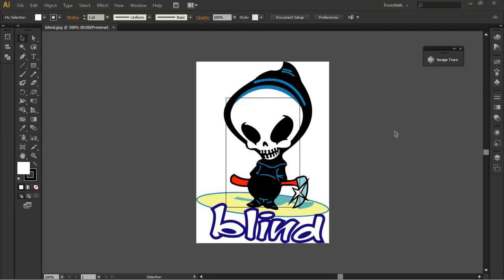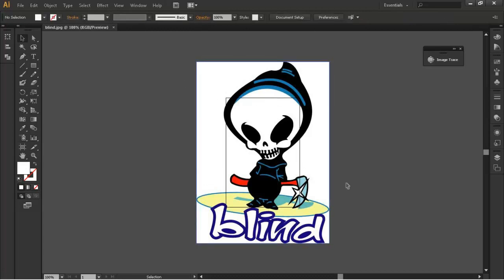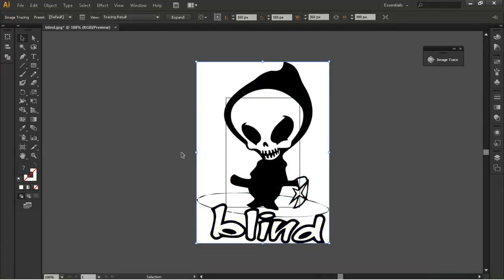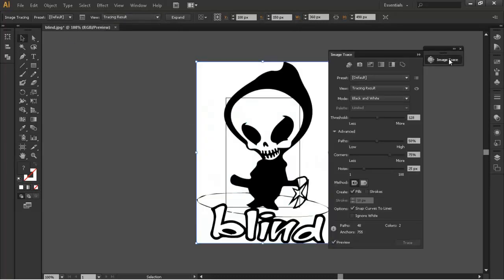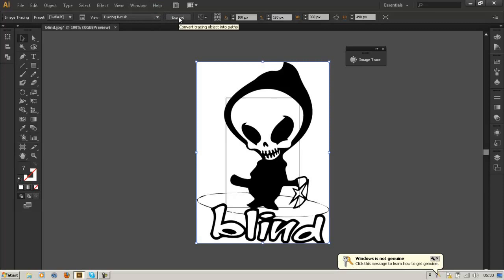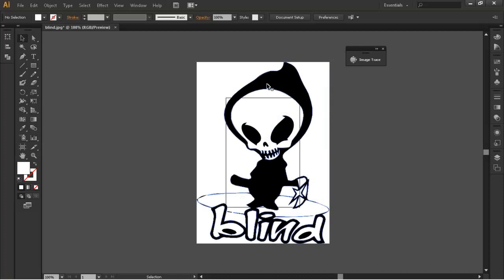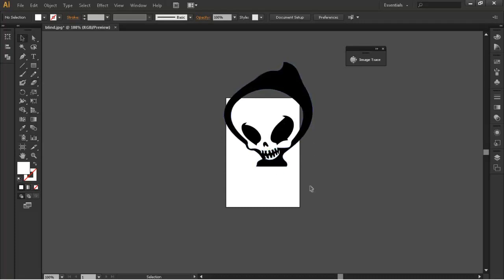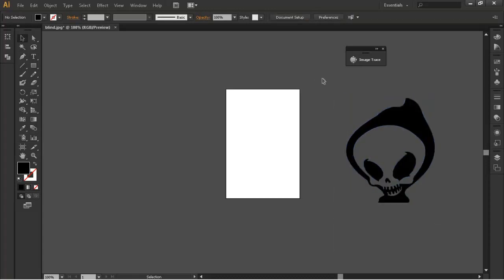Adobe Illustrator CS6 Tutorial | New Feature | Image Trace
New series of CS6 features, this one is regarding the image trace option